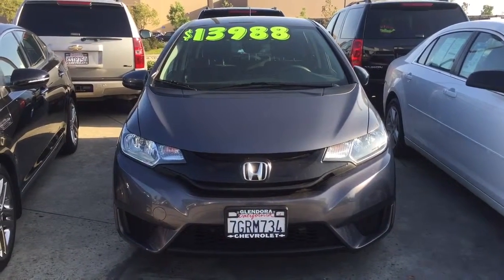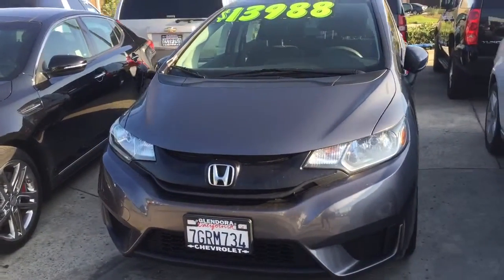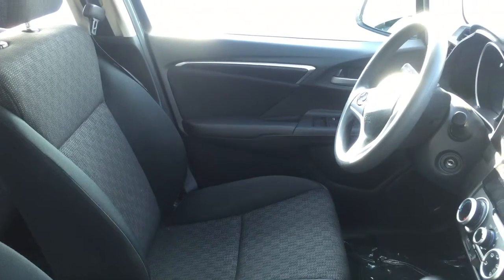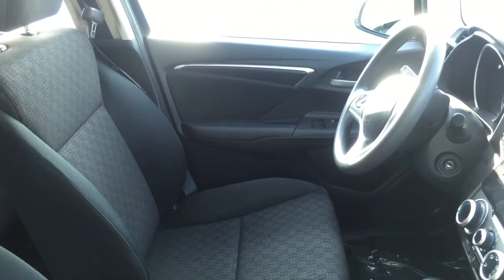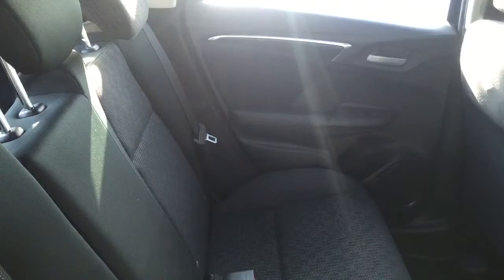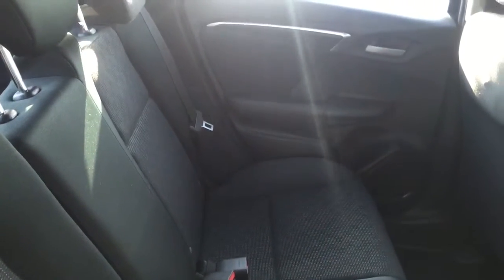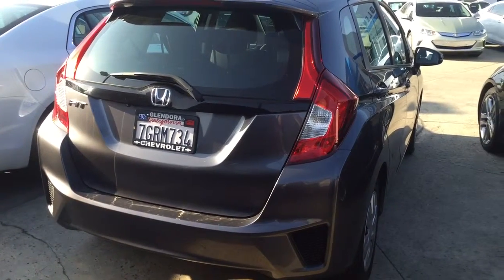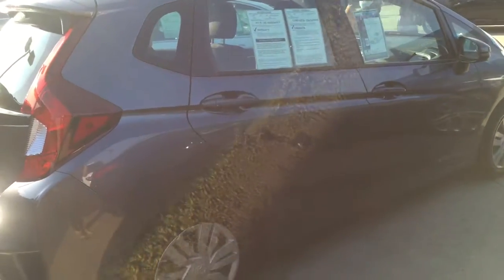2015 Honda Fit at Glendora Chevrolet